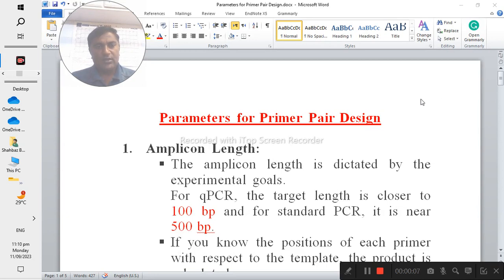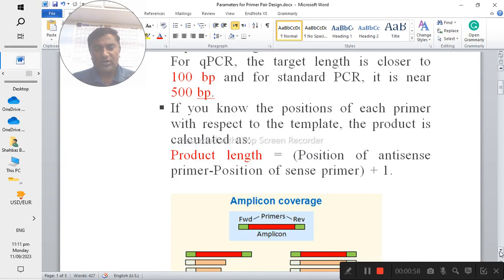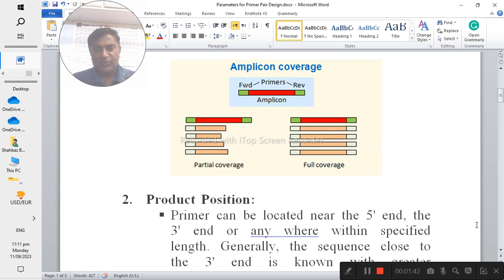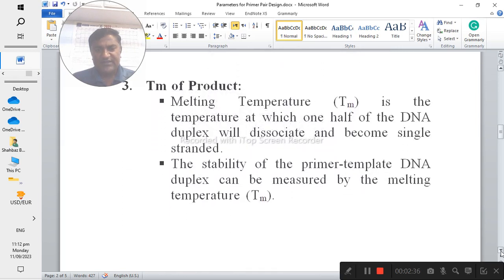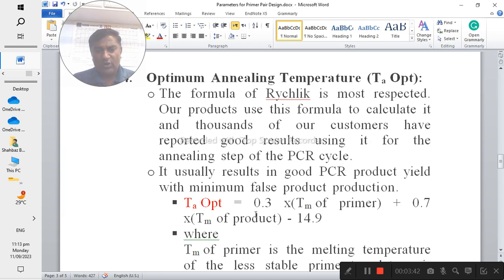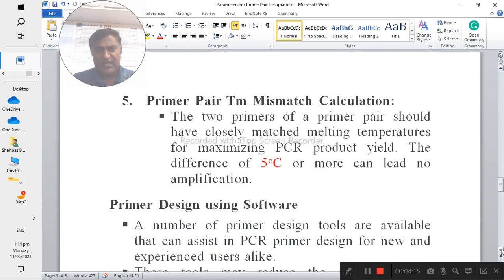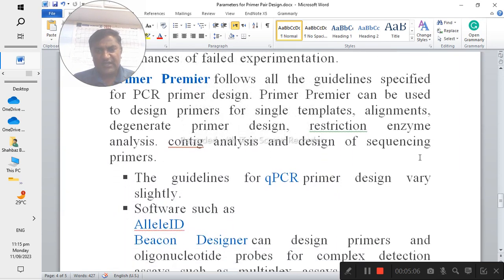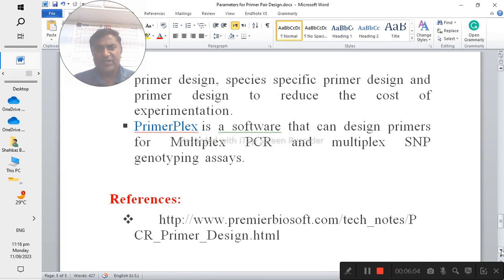Parameters for Primer Pair Design I Primers I Designing I Parameters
Parameters for Primer Pair Design

1. Amplicon Length:
 The amplicon length is dictated by the experimental goals.
For qPCR, the target length is closer to 100 bp and for standard PCR, it is near 500 bp.
 If you know the positions of each primer with respect to the template, the product is calculated as:
Product length = (Position of antisense primer-Position of sense primer) + 1.

2. Product Position:
 Primer can be located near the 5' end, the 3' end or any where within specified length. Generally, the sequence close to the 3' end is known with greater confidence and hence preferred most frequently.

3. Tm of Product:
 Melting Temperature (Tm) is the temperature at which one half of the DNA duplex will dissociate and become single stranded.
 The stability of the primer-template DNA duplex can be measured by the melting temperature (Tm).

4. Optimum Annealing Temperature (Ta Opt):
o The formula of Rychlik is most respected. Our products use this formula to calculate it and thousands of our customers have reported good results using it for the annealing step of the PCR cycle.
o It usually results in good PCR product yield with minimum false product production.
 Ta Opt = 0.3 x(Tm of primer) + 0.7 x(Tm of product) - 14.9
 where
Tm of primer is the melting temperature of the less stable primer-template pair
Tm of product is the melting temperature of the PCR product.

5. Primer Pair Tm Mismatch Calculation:
 The two primers of a primer pair should have closely matched melting temperatures for maximizing PCR product yield. The difference of 5oC or more can lead no amplification.
Primer Design using Software
 A number of primer design tools are available that can assist in PCR primer design for new and experienced users alike.
 These tools may reduce the cost and time involved in experimentation by lowering the chances of failed experimentation.
Primer Premier follows all the guidelines specified for PCR primer design. Primer Premier can be used to design primers for single templates, alignments, degenerate primer design, restriction enzyme analysis. contig analysis and design of sequencing primers.
 The guidelines for qPCR primer design vary slightly.
 Software such as
AlleleID
Beacon Designer can design primers and oligonucleotide probes for complex detection assays such as multiplex assays, cross species primer design, species specific primer design and primer design to reduce the cost of experimentation.
 PrimerPlex is a software that can design primers for Multiplex PCR and multiplex SNP genotyping assays.